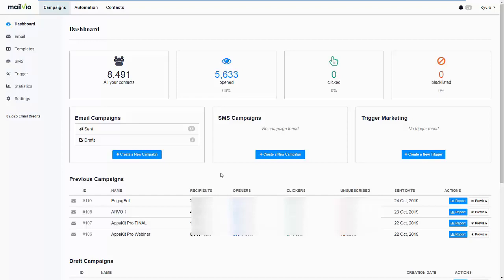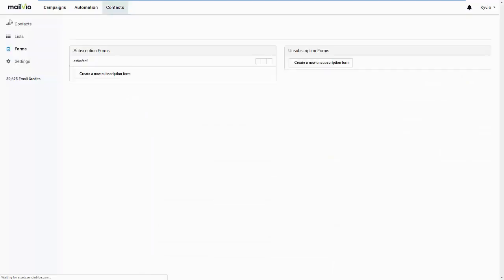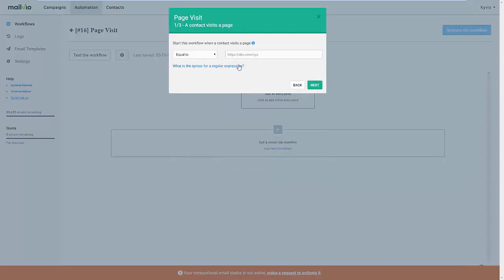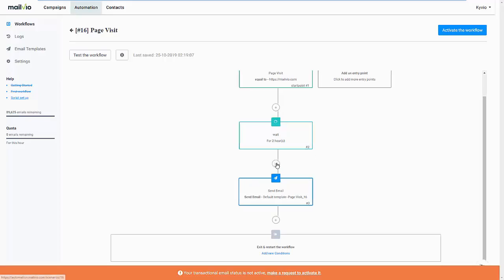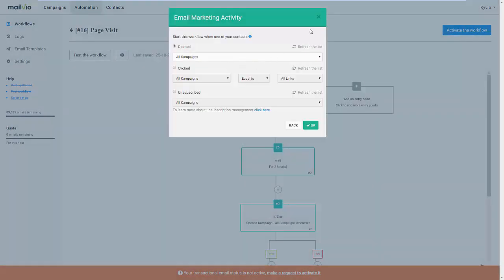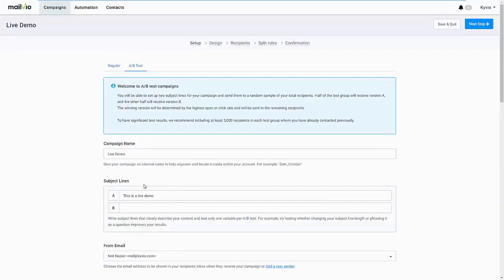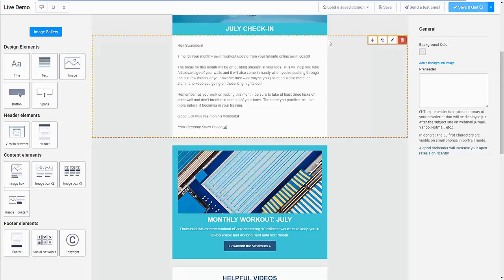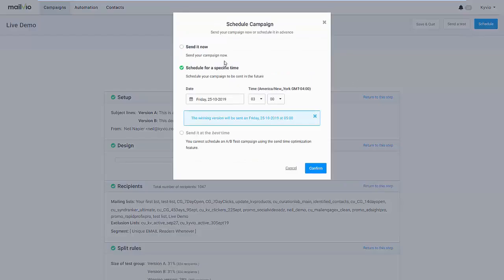My Honest Mailvio Review - DON'T BUY Mailvio Before You Watch This!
Mailvio Review 2019 | Autoresponder with Mailvio Review 2019

What is Mailvio?

- The Only Autoresponder You'll Ever Need
- 500,000 Email Credits Offered (+ More as Bonuses)
- Increased Deliverability With Pre-Warmed Up IPs
- No "Success Tax" - Grow As Much As You Want - Unlimited Contacts
- Unbeatable ONE TIME Price - Beating EVERY Other Quality Autoresponder Out There On Value
- Built By Marketers, For Marketers Like You
- Drag-And-Drop Email Editor For Intuitive Email Building
- 60 Pre-Designed Email Templates

FEATURE :

Creating Emails:

- Ready-to-Go, Time-Saving Email Templates
- Build Your Perfect Email From Scratch With Your Bespoke Drag n’ Drop Email Builder

Putting Your Best Campaign Forward:

- Quickly Work Out Your Best Performing Campaigns With Automatic A/B Split Testing
- Speak To Your Customers Like A Friend And Increase Your Engagement With Dynamic Email Personalization

Advanced Yet Easy Effective Automation:

- Be A Total Pro With Easy To Set Up And Manage Workflow Automations
- Customise Your Workflows To Suit Your Every Need: Create Both Evergreen and LongTerm Flows
- Choose From A Multitude of Effective Workflow Actions

Segment and Hyper-Target Your Campaigns:

- Easy (Yet Advanced) Segmentation Gives You Total Flexibility To Target Exactly The Groups You Want For Optimum Results And Maximum Profits
- Pick One List or Pick Multiple Lists To Mail

Smart Scheduling and Personalization:

- Hands Free Campaign Scheduling: Automatically Send At The Perfect Time. Ever ytime
- Give That Personal Touch With The Option To Prepare Each Campaign Uniquely
- Keep Your Customers For Life By Personalizing Your Unsubscription Page

Perfect Your Emails For All Mediums At A Glance:

- See Exactly How Your Email Is Going To Look In Different Email Inboxes With Your At A Glance Email Viewer
- See Exactly How Your Emails Will Display On Mobile With Just One Click
- See Exactly How Your Emails Are Going To Display On Every Device With Our Preview Mode

Contacts and Leads:

- Adding New Contacts And Uploading Lists Couldn’t Be Faster or Easier
- Store And Utilize Everything You Know About Your Customers In One Place With Contact Customisation
- Easily Create Opt-in Forms To Gather More Leads In A Flash

Achieve Sending Perfection:

- Create Multiple Email Senders
- Test For Perfection By Creating and Managing a Test List
- Perfectly Organise Your Business With Smart Folders

Reporting and Statistics:

- Check Out All Your Important Campaign Statistics With Just One Glance
- Event Logs: Check Out All Your Important Event Statistics With Just A Glance
- Email Report Summary
- Easily Find Out Where All Your Customers and Sales Are Coming From
- See Exactly Which Of Your Links Are Getting All The Attention With Our Live Click Tracker Map